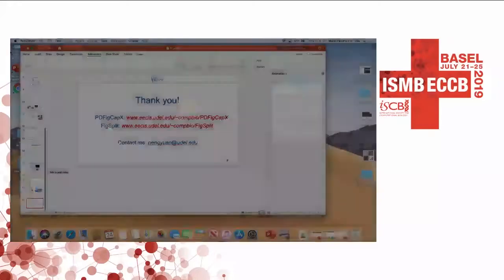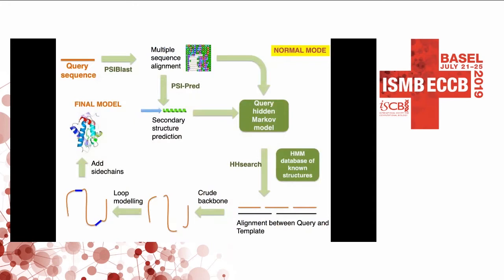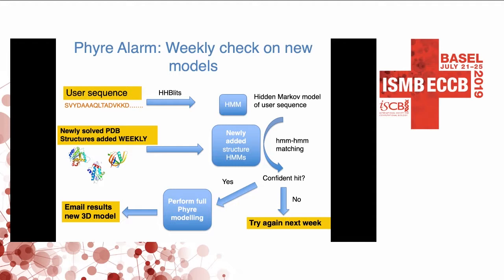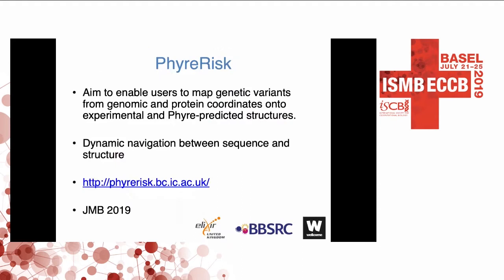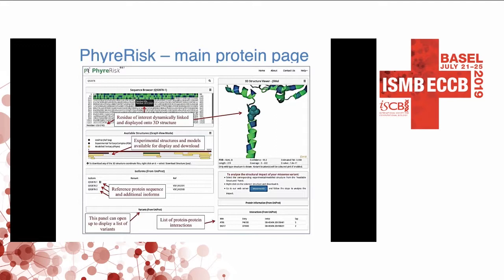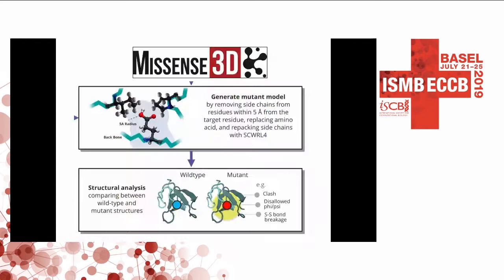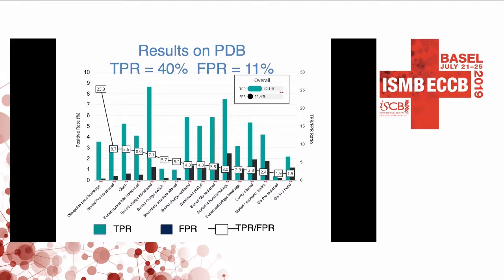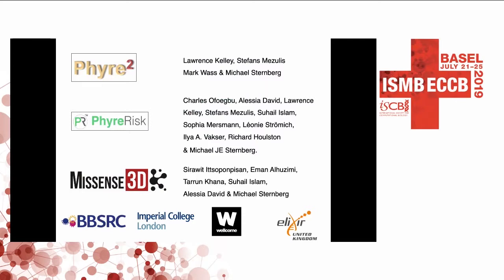Phyre, PhyreRisk and Missense3D:... - Michael Sternberg - Technology Tracks - ISMB/ECCB 2019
Phyre, PhyreRisk and Missense3D: Modelling protein structure and the impact of missense variants - Michael Sternberg - Technology Tracks - ISMB/ECCB 2019